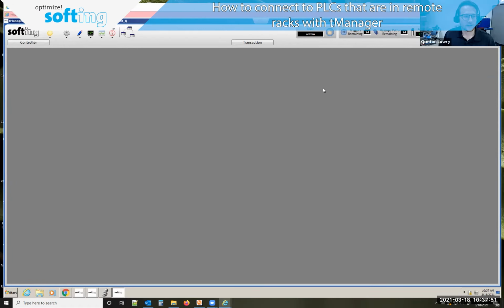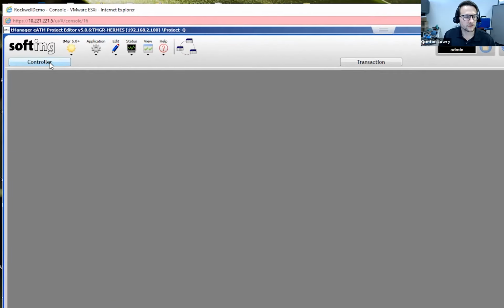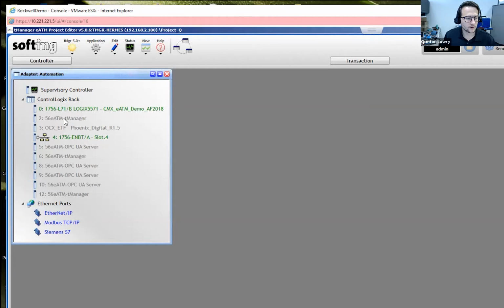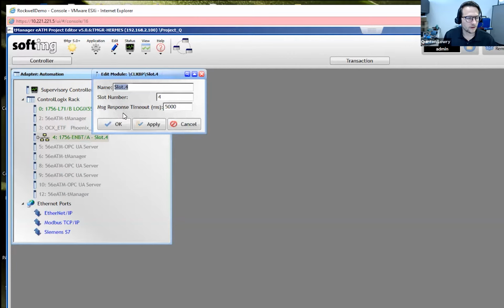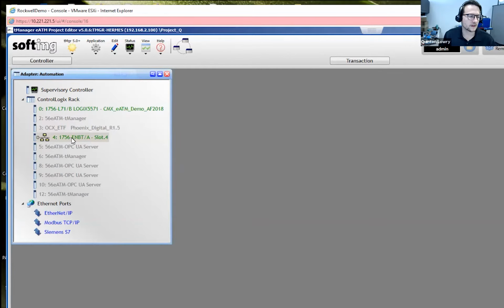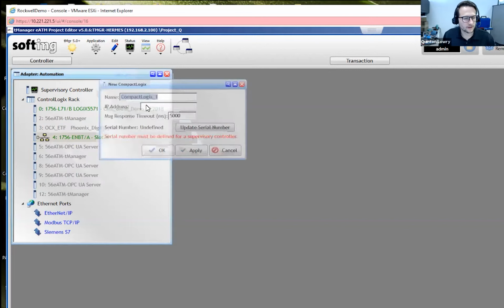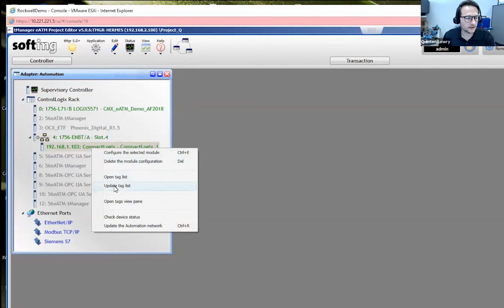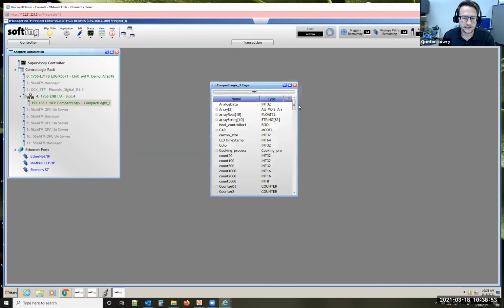How to connect to PLCs that are in remote racks with tManager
Use Ethernet/IP or a Rockwell ControlLogix bridge module to connect tManager to other networked PLCs.

Why connect tManager to other PLCs?  Because tManager can gather tags from up to 16 PLCs and write those tags to your SQL database.  (tManager can read or write tags)

Why connect to other PLCs through a bridge module?  tManager can read or write tag values to any PLC that's networked through the bridge module.